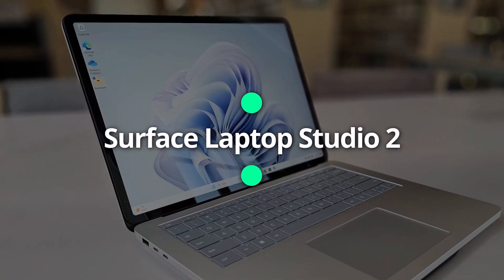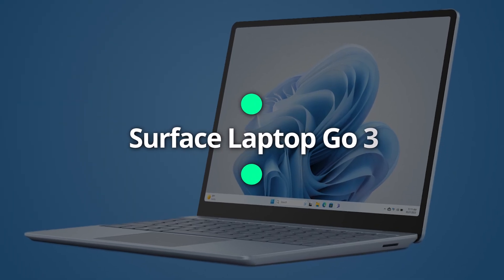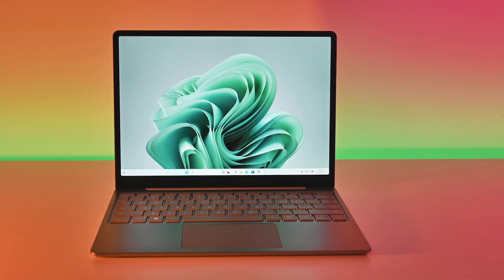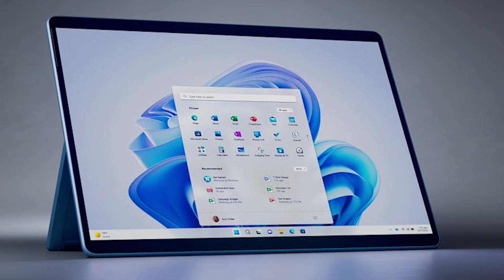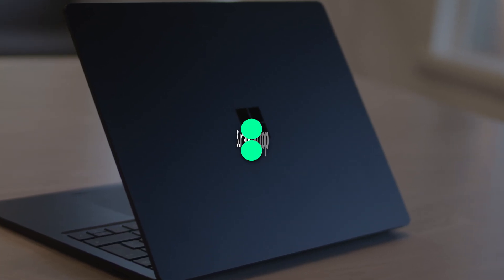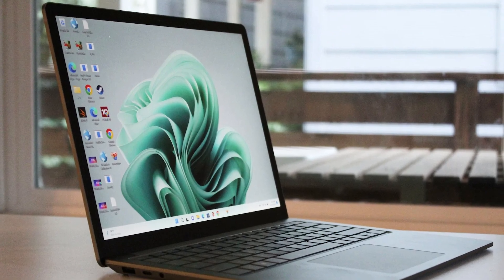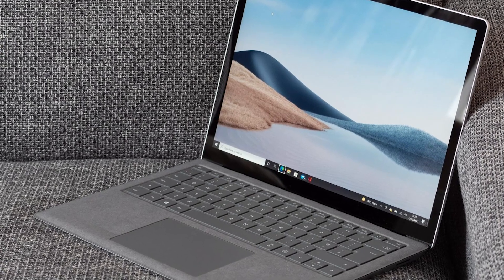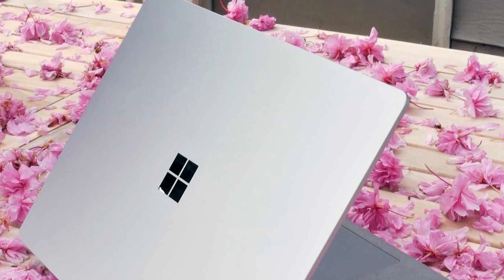💻Best Microsoft Laptops 2024: Ultimate Guide💻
🔥 Surface Laptop Studio 2
🔥 Surface Pro 9
🔥 Surface Laptop 5
🔥 Surface Laptop 4
🔥 Surface Laptop Go 3

⏰TIMESTAMPS⏲️
00:00 INTRO
00:11 Surface Laptop Studio 2
01:46 Surface Pro 9
03:07 Surface Laptop 5
04:43 Surface Laptop 4
06:03 Surface Laptop Go 3

Feeling overwhelmed by product choices? Relax, we've got your back! We've picked the top 5 must-have products. Check out the description for all the juicy details and current prices.

Content creations, such as video editings and production or 3D rendering, is one of the most intensive CPU operations that users can execute on their laptops. Unfortunately, this is something that most Microsoft Surface notebooks aren't designed for. However, this was changed with the release of Surface Studio 2, which aims to bring the traditional functionality of other Surface notebooks without sacrificing the CPU or GPU power.

While incredibly well-made, Microsoft's current entry-level laptop won't meet the needs of power users. But it can be worthwhile "if you're a student who needs a snappy keyboard that can keep up with you while typing notes," said Mashable's Gedeon, primarily if you typically work remotely. The Surface Laptop Go 3 is a compact Windows laptop with the essence of a MacBook Air minus the peppy M-something chip.

🔥 Surface Pro 9

The Surface Pro 9 is one of the best 2-in-1 laptop you can buy, not just in Microsoft's stable of devices. It doesn't have a lot of competition,, but it is liketop of the Dell XPS 13 2-in-1. Its stiffest competitions comes in the form of a more mobile-centric devices, the iPad Pro, but that just won't do if you are after an Windows option. Microsoft's flagship tablet hybrid hasn't changed much from the previous generations, and, as a result, it might be good considering the Surface Pro 8 if the new models is a bit more expensive than you'd like to pay.

🔥 Surface Laptop 5

Let's not forget that the Surface Laptop 5 is still an incredible Surface device even after the launch of the sixth edition. The Surface 5 runs on the Alder Lake Core i5 1245U processor, a chip that combines two performance and eight efficient cores with 12 threads. The performances cores will take care of the primary load, but as the performance core count is still somewhat low compared to the upper-end i5s, don't expect the Surface Laptop 5 to be incredibly fast at crunching numbers.

🔥 Surface Laptop 4

The Microsoft Surface Laptop 4, a sleek and powerful devices designed to meet the need of professionals and creatives alike. This 13.5-inch touch-screen laptop, finished in elegant Matte Black, combines cutting-edge technology with a sophisticated design for an unparalleled computing experience. Powered by an Intel Core i7 processors, the Surface Laptop 4 delivers exceptional performance, making multitasking and running demanding applications smooth and efficient.